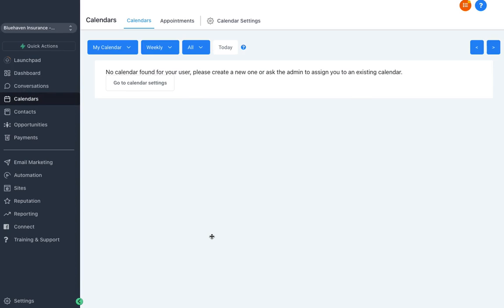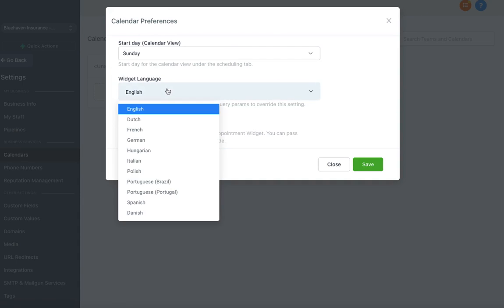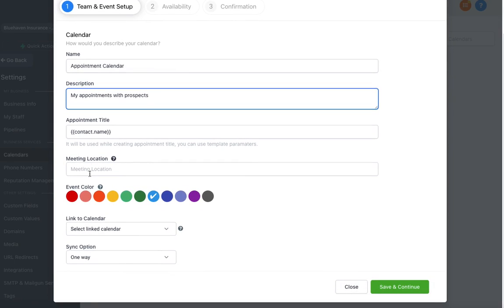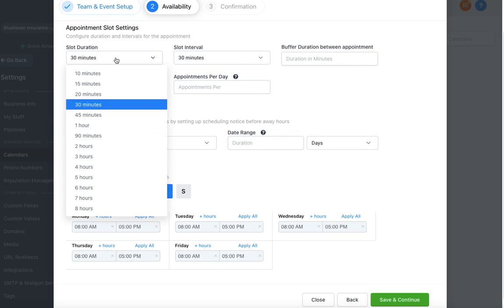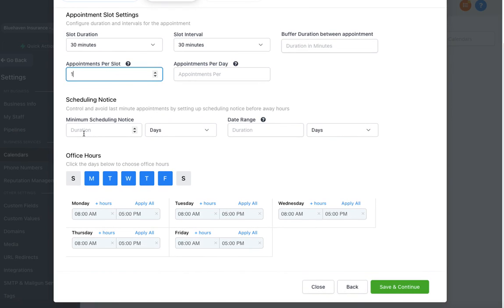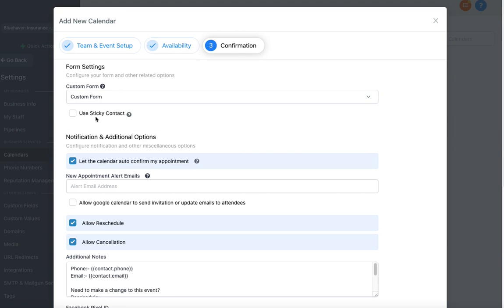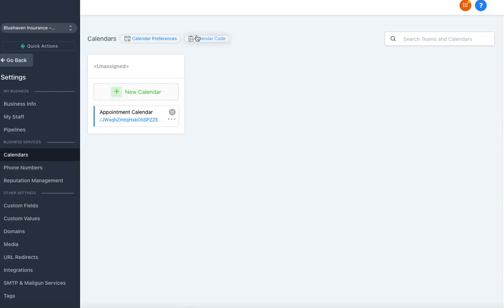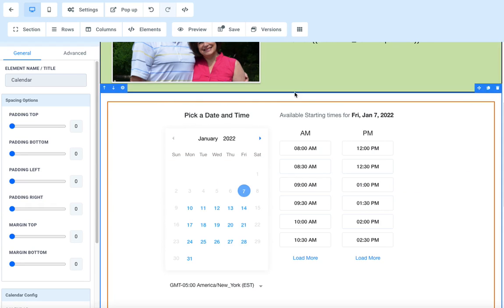How to Set Up Your Online Calendar